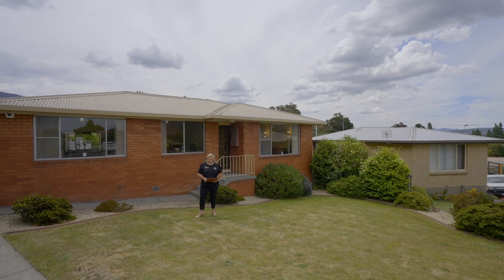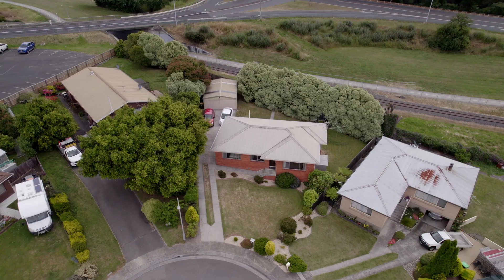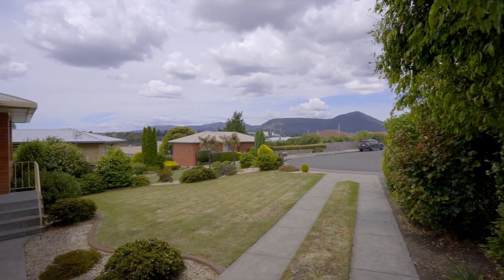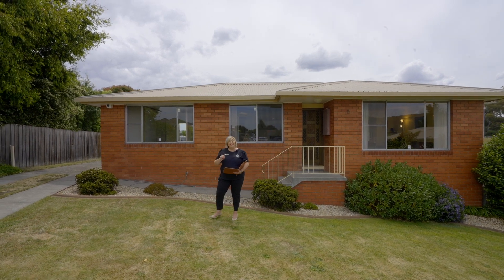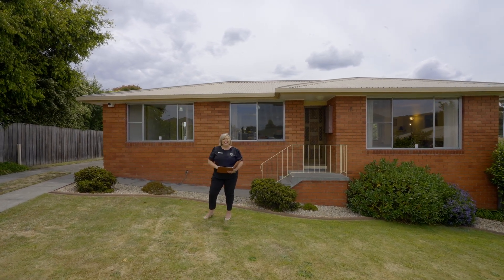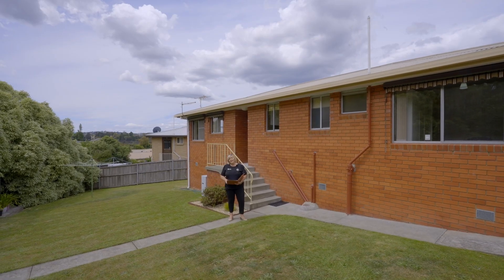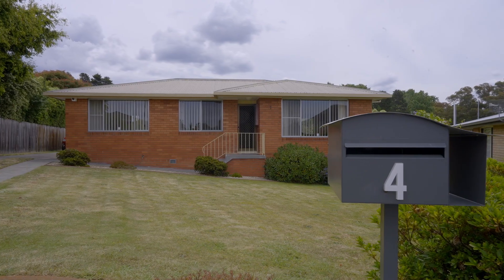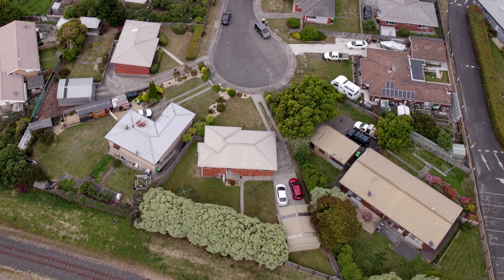4 Urana Court, Claremont | Belle Parker | BelleParker@homes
4 Urana Court, Claremont
Belle Parker
BelleParker@homes